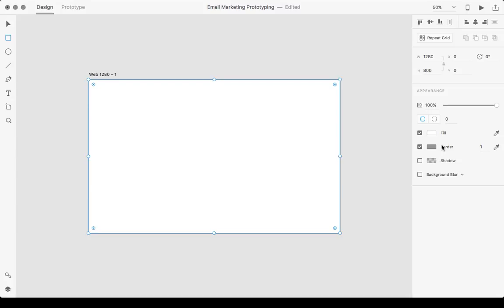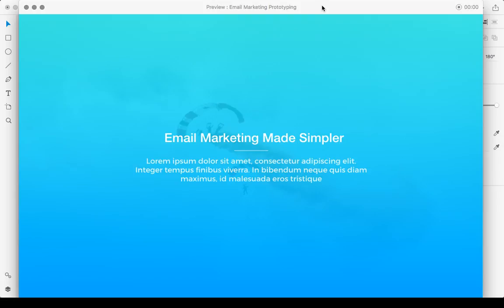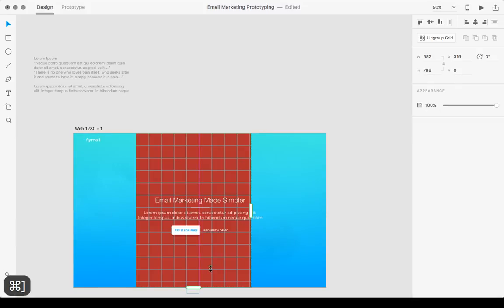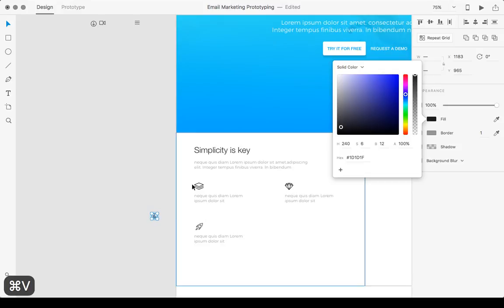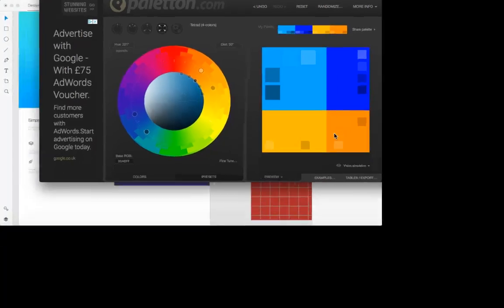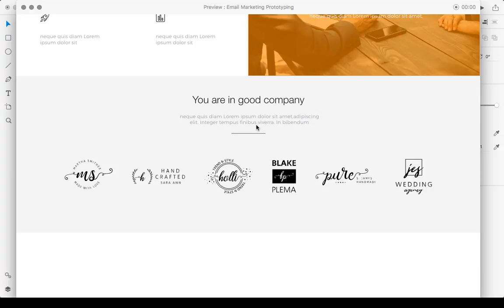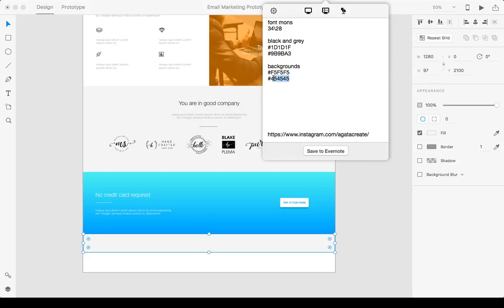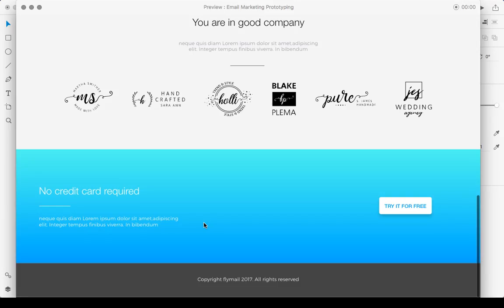Web Design Inspiration 2017. The Latest Ways to Design A Landing Page. Adobe XD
Web design in 2017. Getting to grip with some latest design trends, looking to create a professional looking landing page and website for an email marketing platform. No doubt a lot of founders out there would like to create a landing page  or a platform or software that automates the process of Email Marketing. This is what we are doing here. Lets have fun with it.